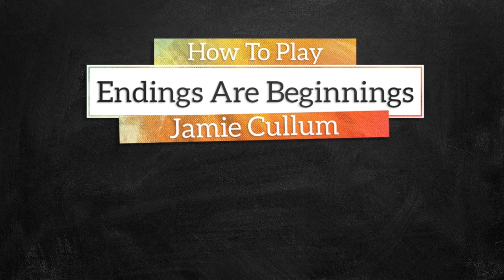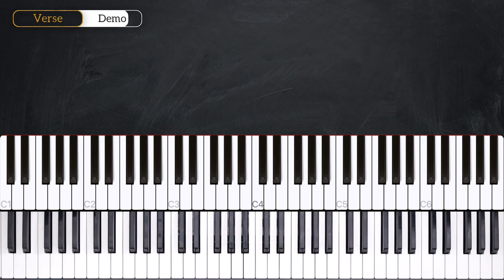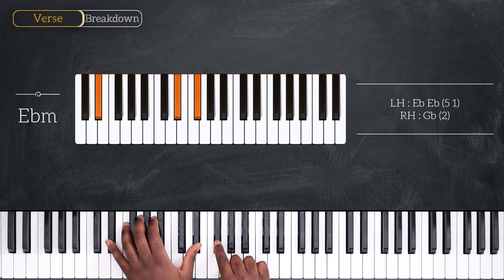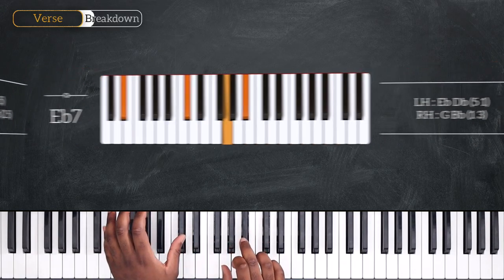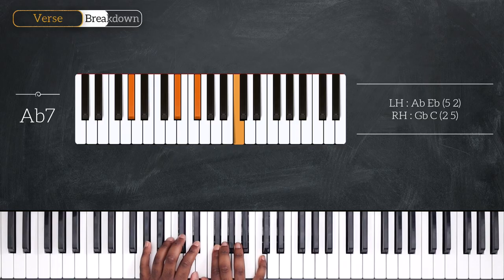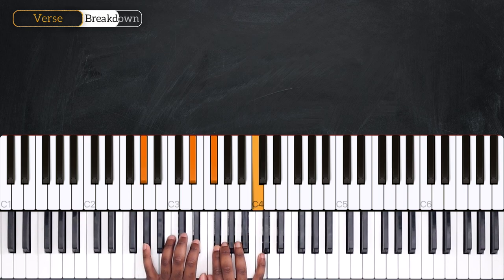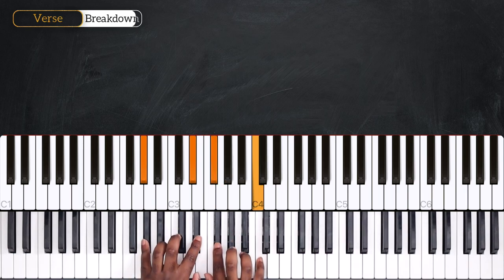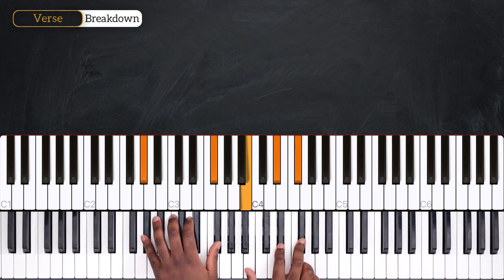Endings Are Beginnings (Jamie Cullum) - PIANO TUTORIAL (Part 1)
Learn how to play Endings Are Beginnings by Jamie Cullum in this week's piano tutorial.

0:00 Welcome!
0:10 Demo
0:37 Chords
2:23 Verse
4:11 Recap

_____ INFO _____